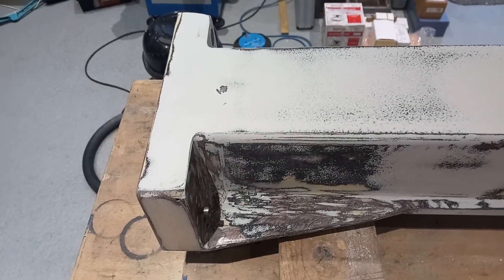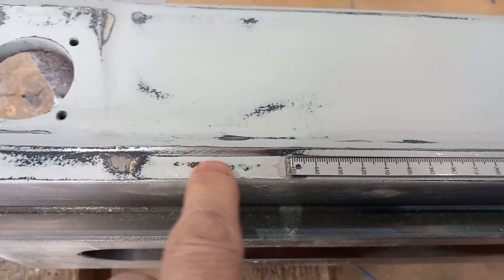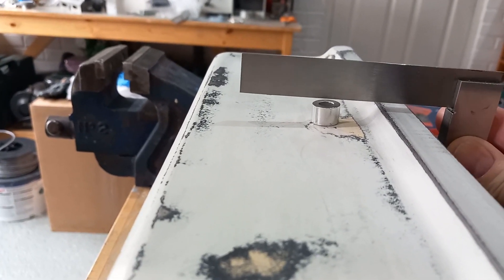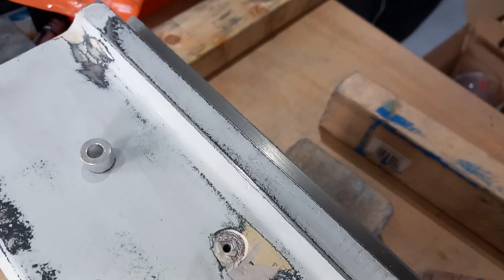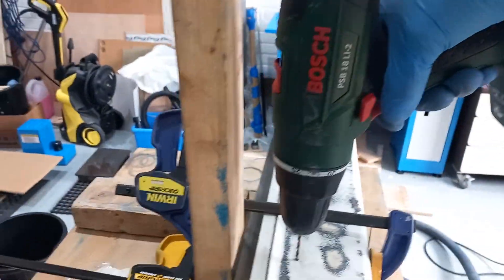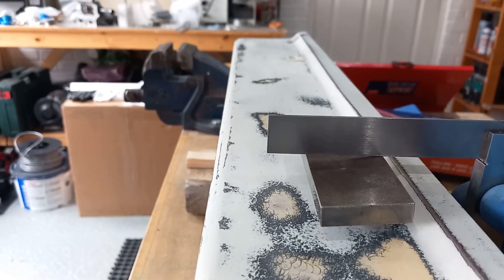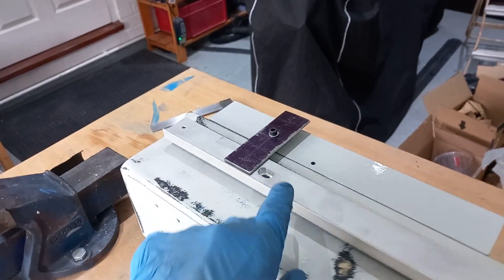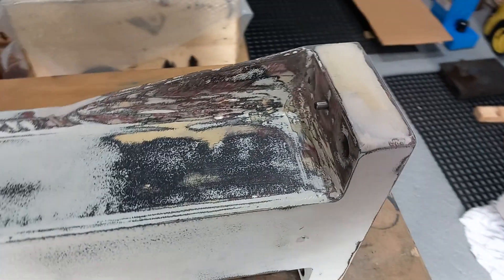Fixing the Mill pt 7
This is the 7th in a series of 15 short videos that detail the dismantling, cleaning, fixing, and assembly of the VM32 Mill. Highlights many of the issues commonly found with these machines and how I went about resolving them. This part covers fixing new bosses on the column casting for the DRO scale.